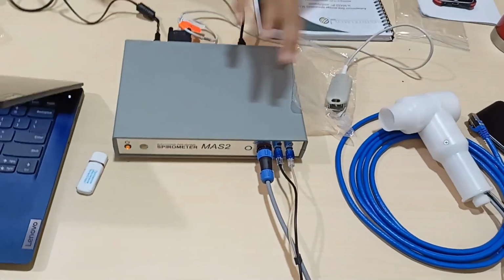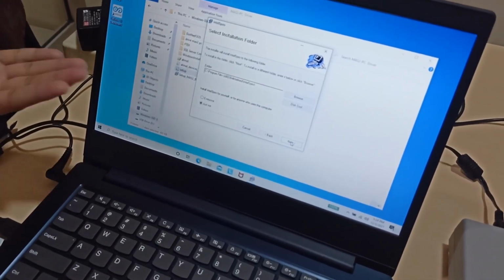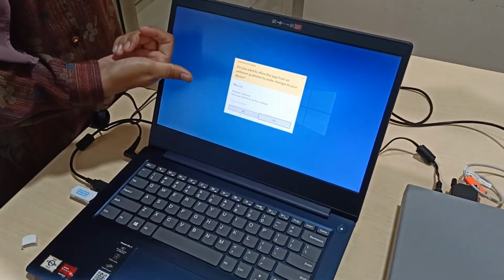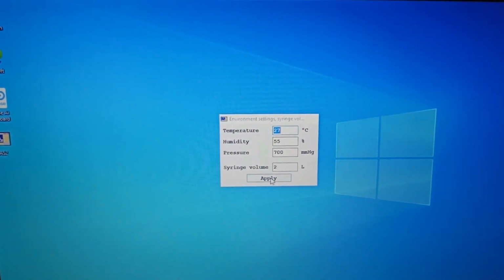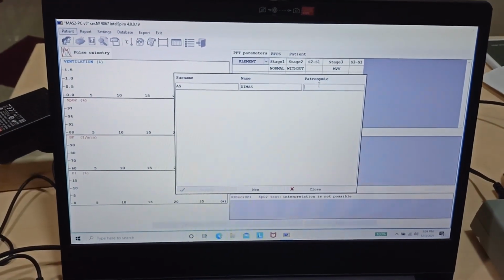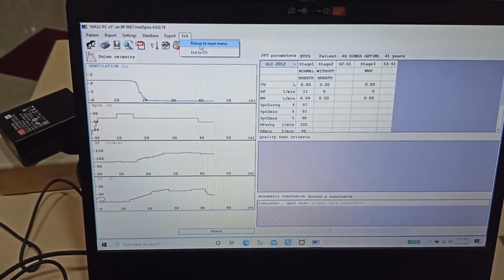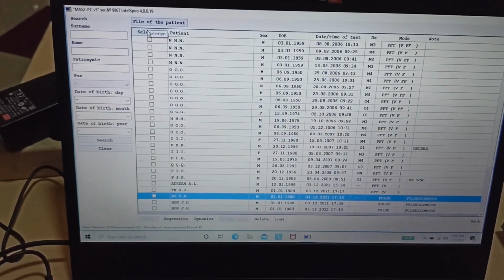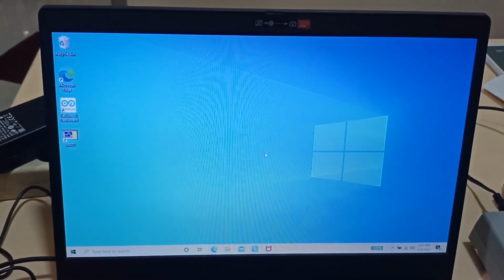MAS2-PC Spirometer: Setup, Software Install, SpO2 & Spirometry Test Tutorial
This video provides a complete step-by-step tutorial on how to operate MAS2-PC Spirometer
Perfect for medical staff, respiratory therapists, and clinic technicians.

🔧 What’s covered in this guide:
1. Hardware Connection
Connect power cable to mains (PLN 220V)
Connect USB cable to laptop/PC
Connect SpO₂ (pulse oximeter) sensor
Connect spirometer hose

2. Software Installation
Copy software from the included flash drive to C: or D: drive
Run Setup → Next → Next → Yes → Wait → Close
Launch “MAS2-PC” application

3. Initial Configuration
Enter environmental settings: Temperature, Humidity, Pressure, Shearing volume
Click Apply
Warm-up the spirometer – wait until finished before patient testing

4. Patient Data Entry
Click Patient → Fill in:
Surname (e.g., “As”)
Name (e.g., “Dimas”)
Patronymic (last name)
Click New Apply → Apply

5. Performing Tests
SpO₂ (Pulse Oximetry)
Attach sensor to patient
Click Start → wait for progress → view results
Exit to main menu
Spirometry
Select test type: VC / PVC / MVV / Conclusion
Click Start → follow on-screen breathing instructions
View real-time progress and results

6. Viewing & Printing Results
Go to Database → select patient → Load
Click Report to see full results
Print directly from the report screen
Click Close → Exit → Yes to finish

7. Shutdown
Exit the software completely
Turn off the computer

⚠️ Important Notes (from the video)
Always wait for the warm-up process to complete before testing a patient.

The device does not require manual calibration – just click Apply and then Terminate to skip warm-up if needed (but for patients, always warm up fully).

Pulmonologists, GPs, nurses
Functional diagnostic departments
Medical equipment trainees

⏱ Timestamps (approximate)
0:00 – Power & sensor connections
1:08 – Installing software from flash drive
2:30 – Environment settings & calibration
4:00 – SpO₂ test with patient data entry
6:30 – Spirometry test (VC, PVC, MVV)
7:30 – Viewing database, loading patient, printing report
8:15 – Shutdown and exit